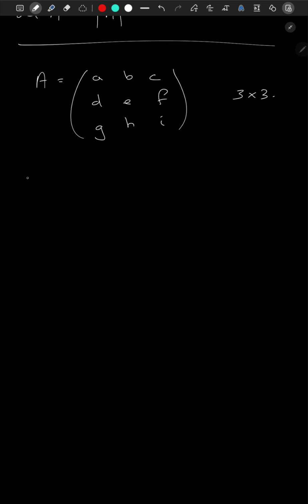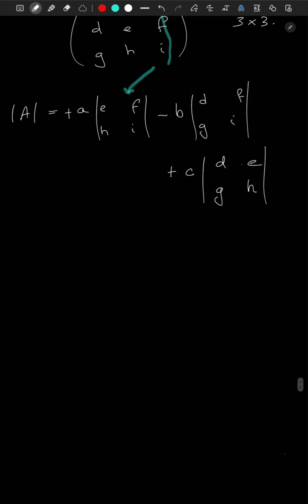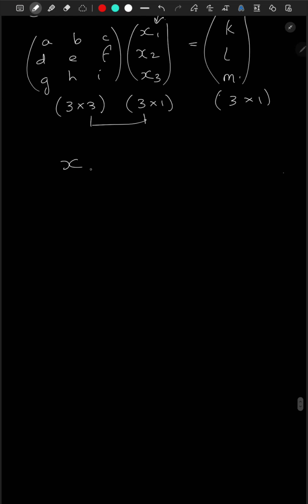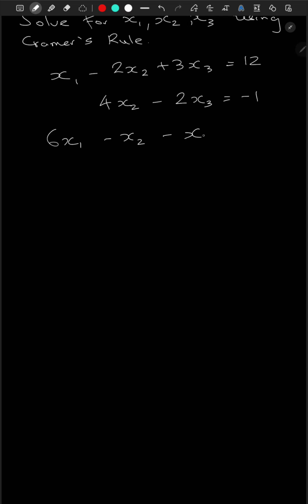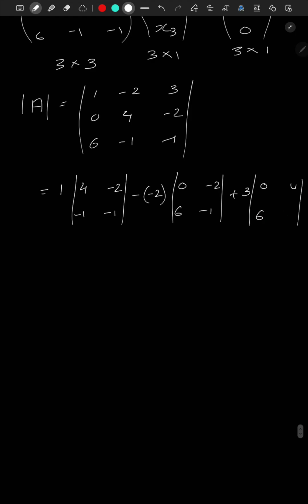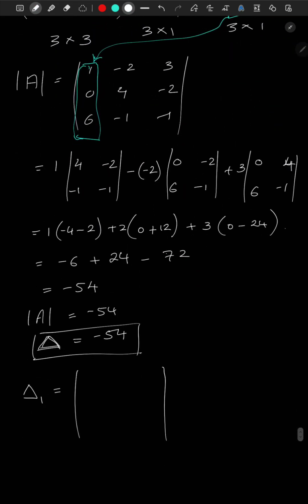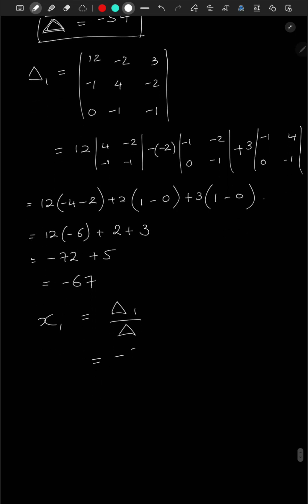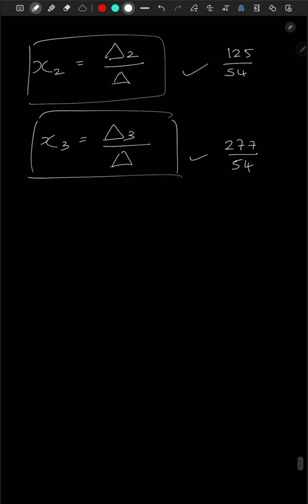Determinant of matrix and Cramer's Rule | Electrical engineering | Physics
In this video, you will learn about:
1. solving determinant of 3×3 matrix.
2. apply Cramer's rule to solve for 3 unknown.